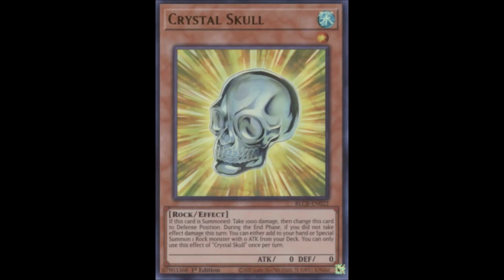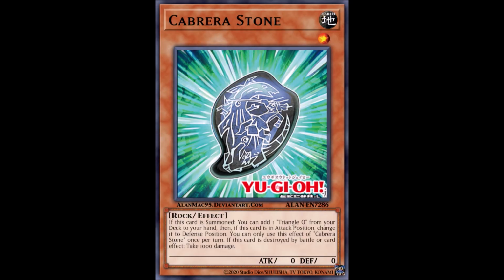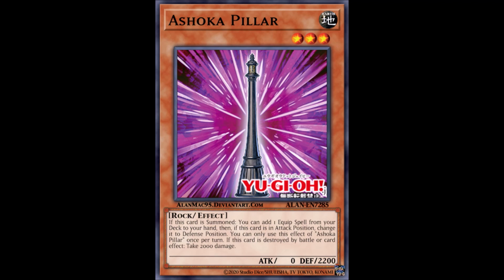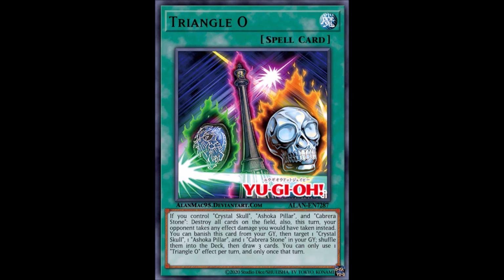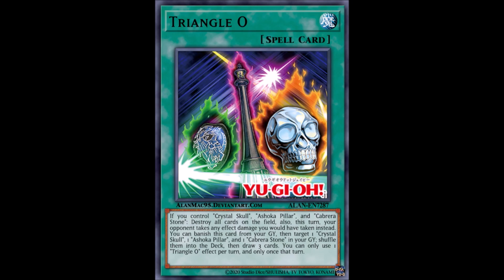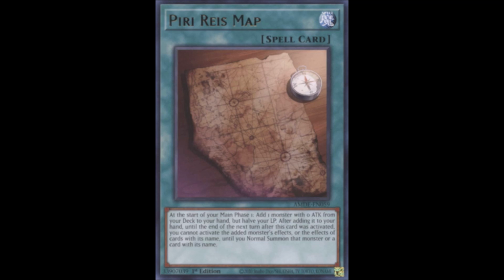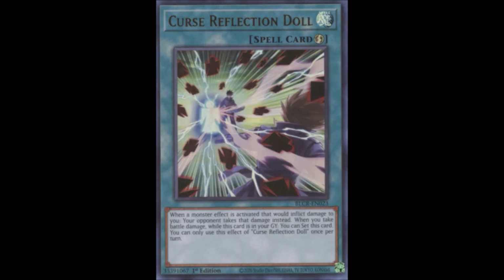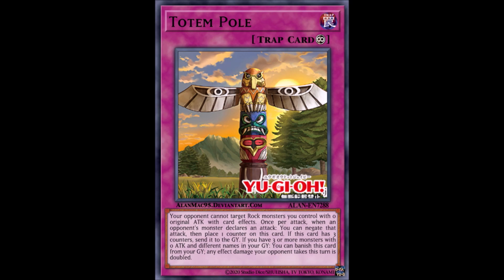Archetype analysis Ancient Treasure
Signature deck of Ira Gamagori